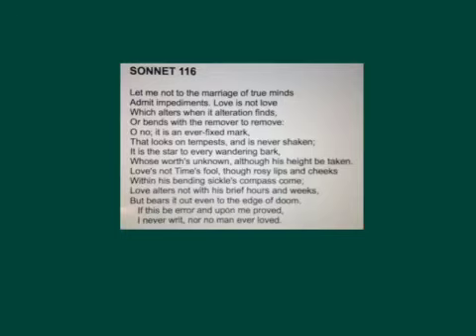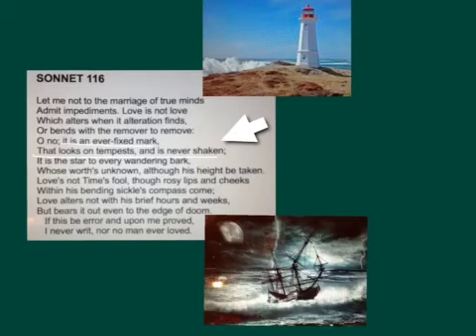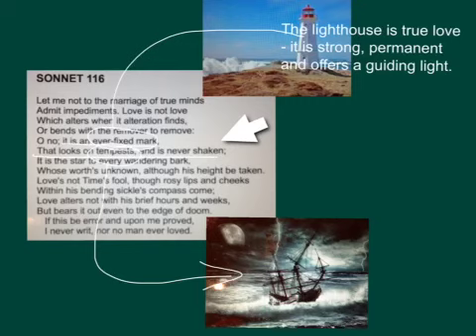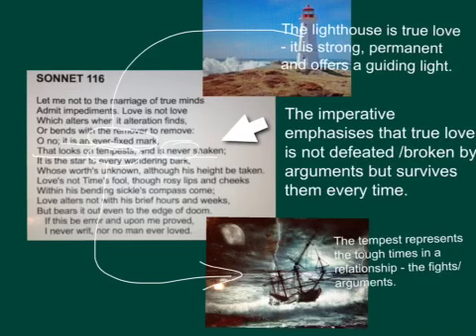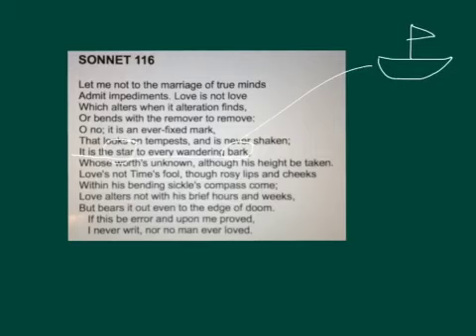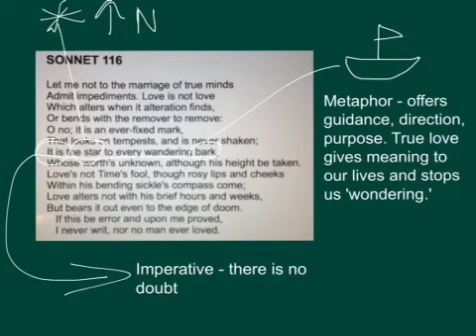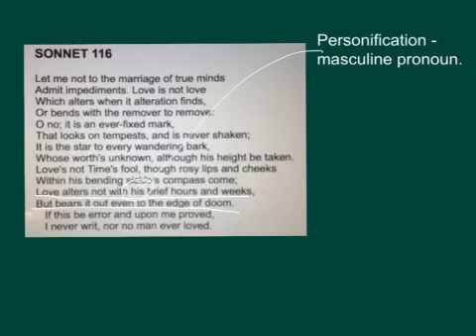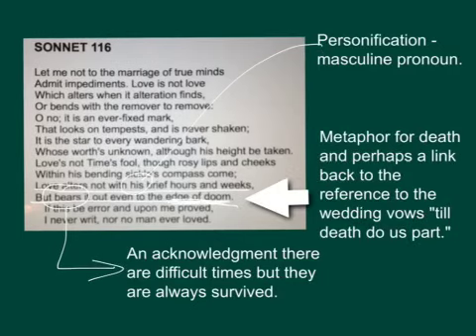Sonnet 116 revision guide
A quick overview of Shakespeare's sonnet from the Edexcel relationship anthology